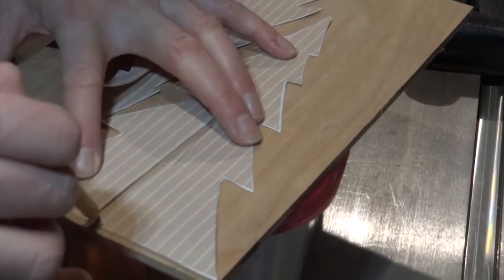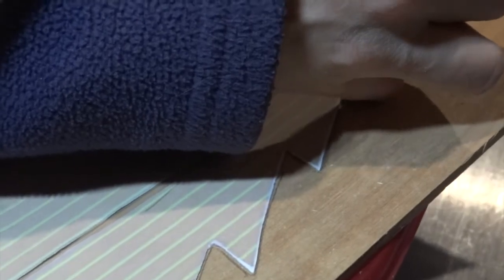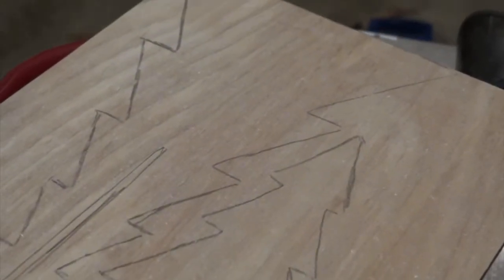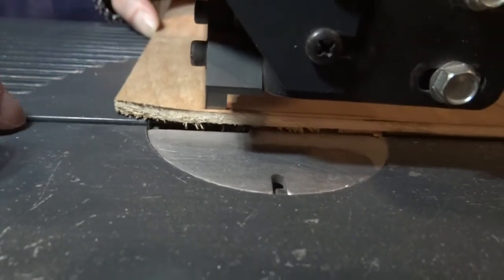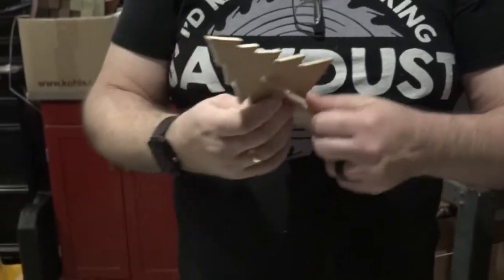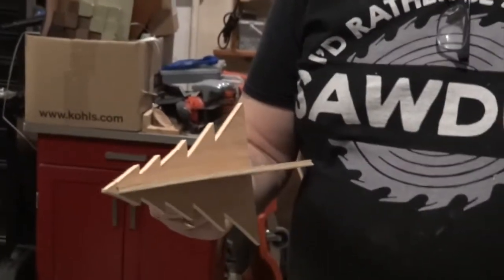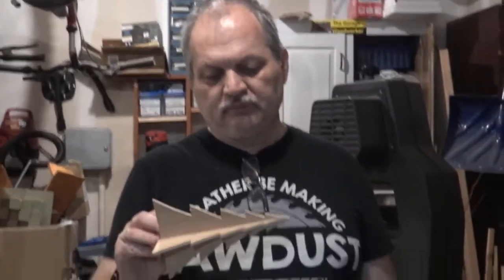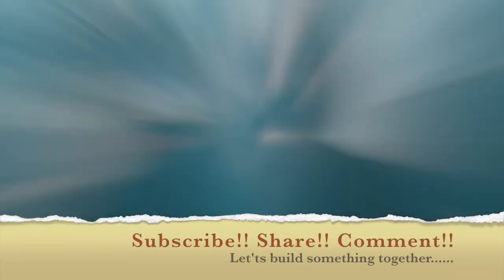SAVE MONEY MAKE YOUR OWN HOLIDAY GIFTS!!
DIY easy to build Christmas tree can also be build using pallet wood, or construction paper, easy and fun holiday project